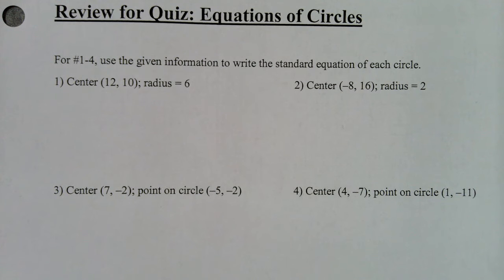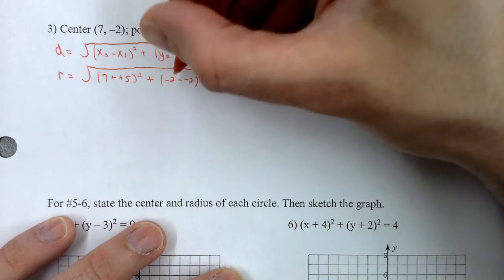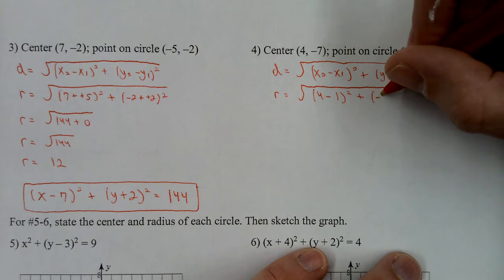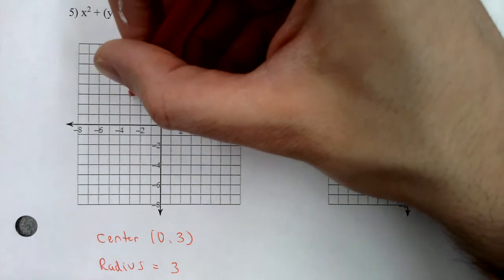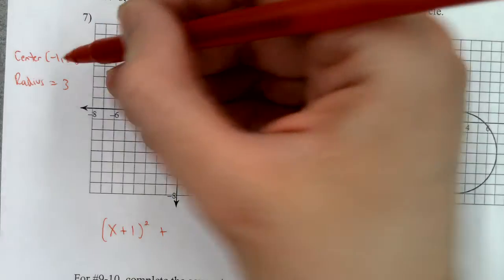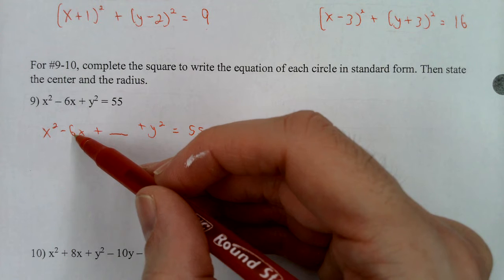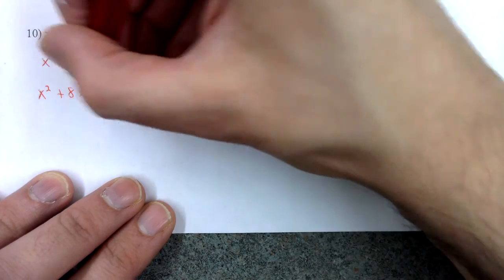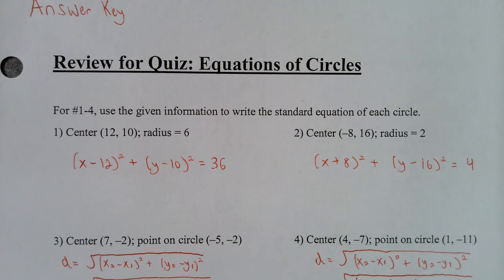Geometry CP - Review for Quiz - Equations of Circles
This video is a review for the quiz on equations of circles.